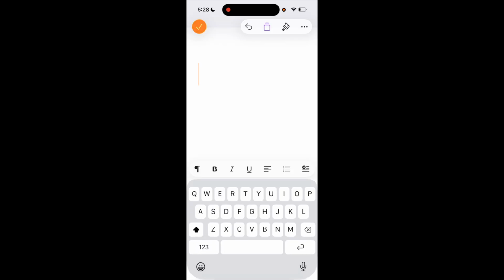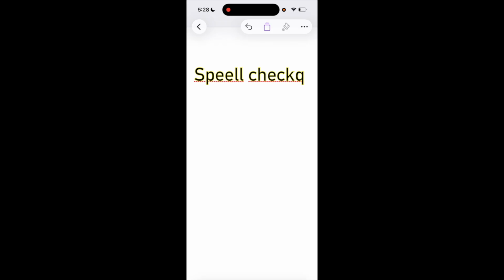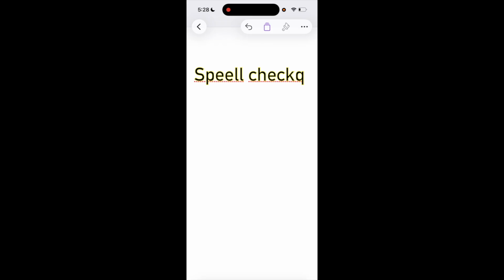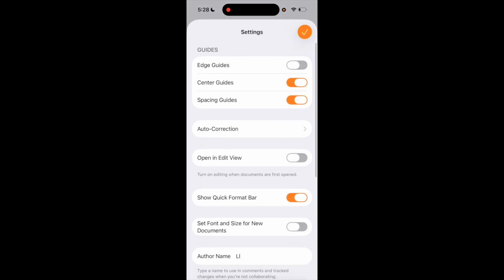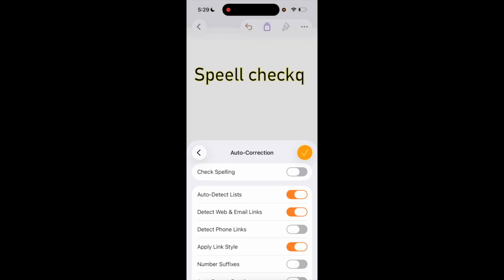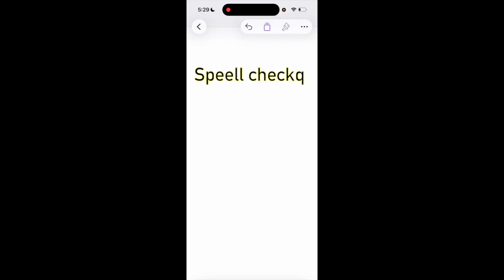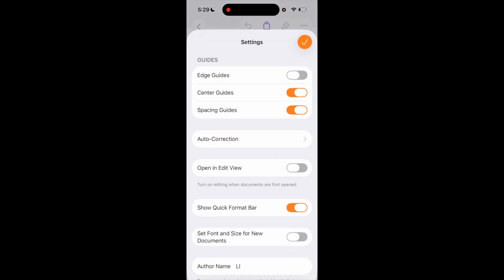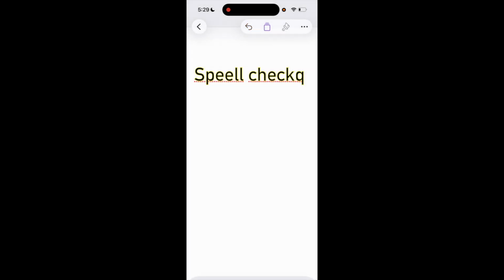How To Turn Off Spell Check On Pages (iPhone) | Step By Step Guide - Pages Tutorial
Learn how to turn off spell check on Apple Pages on iPhone with this easy step-by-step Pages tutorial for beginners. If you’re writing documents, notes, creative content, code snippets, names, or specialized text in Apple Pages, automatic spell check can sometimes become distracting by constantly correcting words or highlighting terms you intentionally want to keep. Turning off spell check can help you type more freely and avoid unwanted corrections while editing your document.

In this Pages tutorial, you’ll learn exactly how to turn off spell check on iPhone using the built-in settings and editing tools available in Apple Pages and iOS. We’ll walk you through how to access your keyboard and spelling settings, disable automatic spell checking, and stop Pages from correcting or highlighting words while you type. You’ll also learn how to re-enable spell check later if needed.

This guide also includes helpful tips for Apple Pages, including how to manage auto-correct settings, predictive text, grammar suggestions, and other typing tools that may affect your writing experience. Whether you’re creating school assignments, coding notes, business documents, or creative writing projects, customizing your spelling settings can make editing more efficient and less frustrating.

If you’re searching for how to turn off spell check on Pages iPhone, how to disable spelling correction in Apple Pages, how to stop auto-correct on iOS, or how to use Pages step by step, this tutorial has everything you need. By the end of this guide, you’ll know exactly how to disable spell check on Pages using your iPhone quickly and confidently.